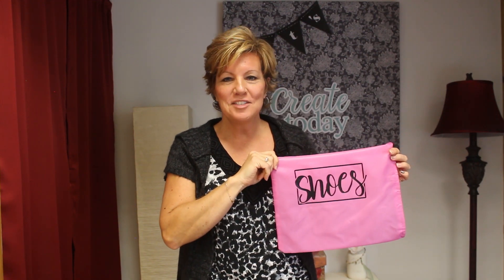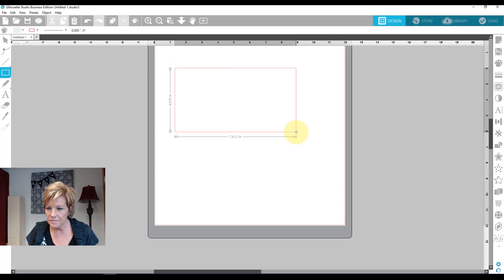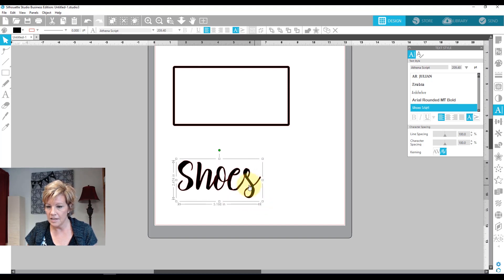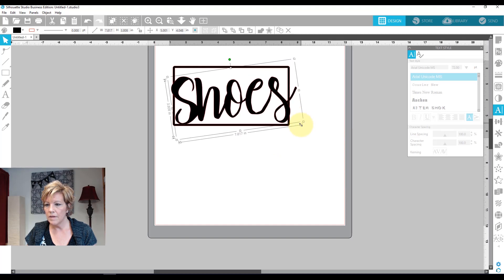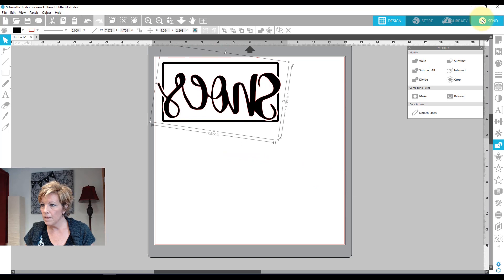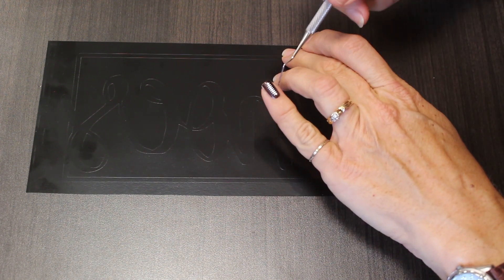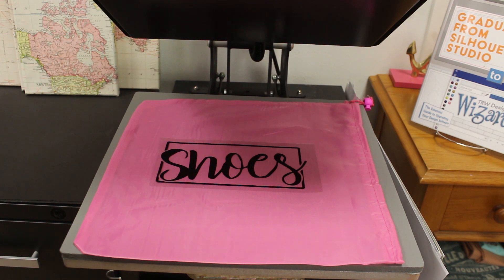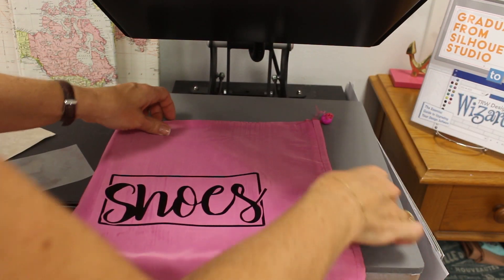Customizing a Nylon Shoe Bag Using your Silhouette Cameo